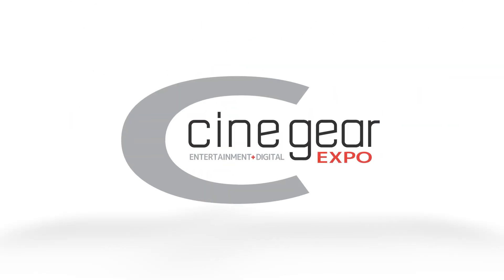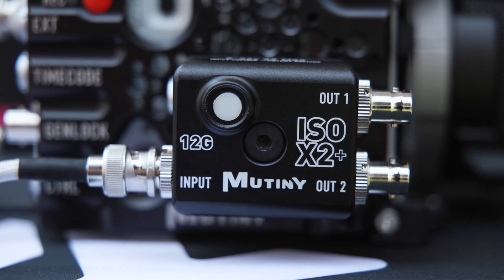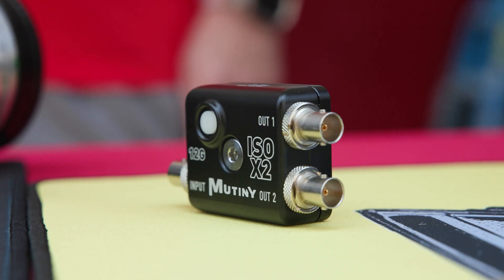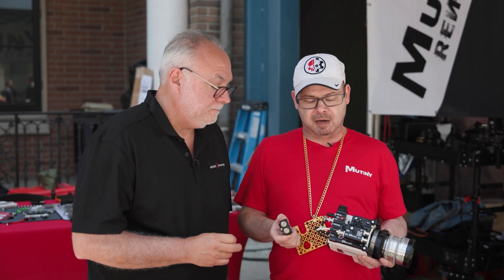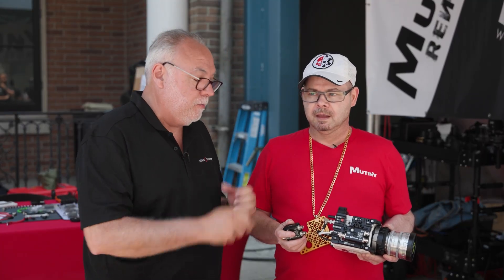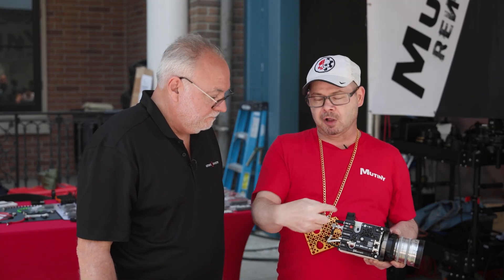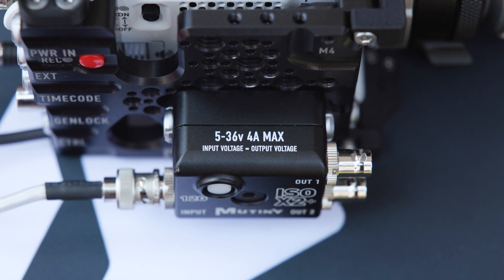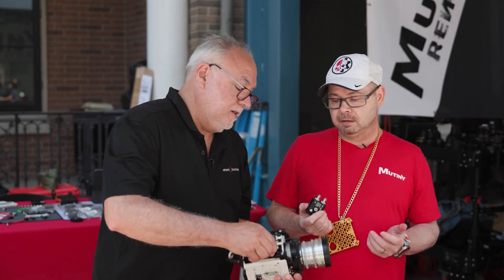Mutiny ISO X2 AND ISO X2+ Video distribution amplifier with a 12G isolator built in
Check out the article on Newsshooter.com.